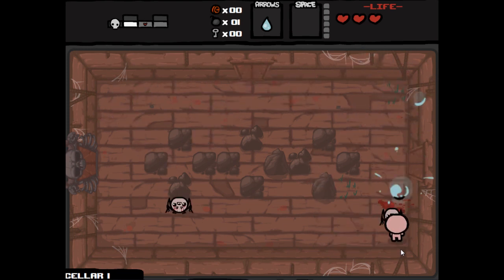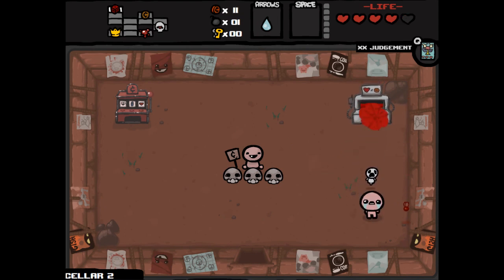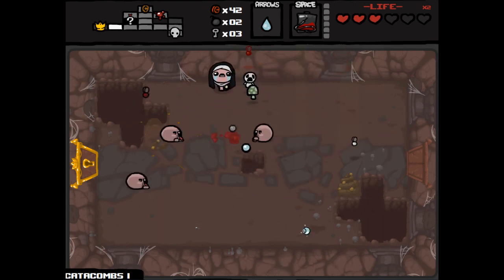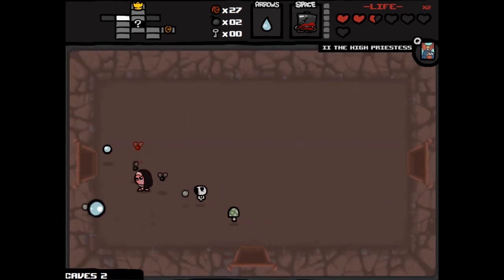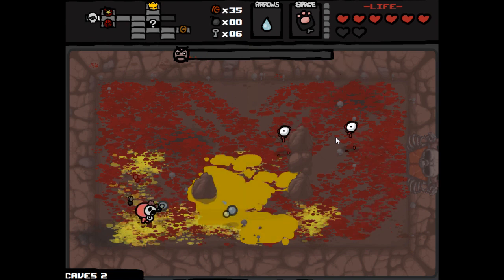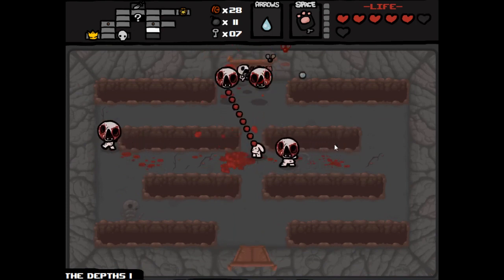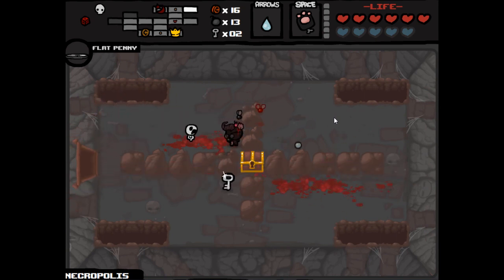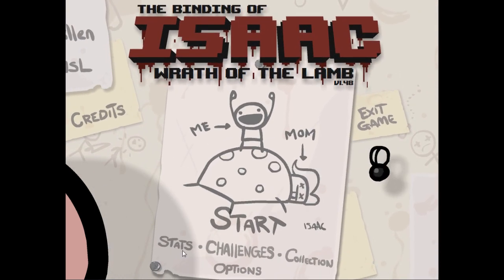The Binding of Issac: Hunt for Platinum God #6: Bloody Money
Watch as delve deep into the depths of a little naked boys basement in my quest to obtain all 94 items in The Binding of Issac